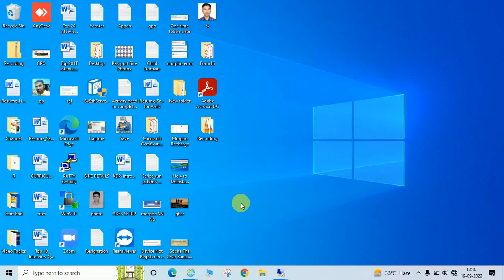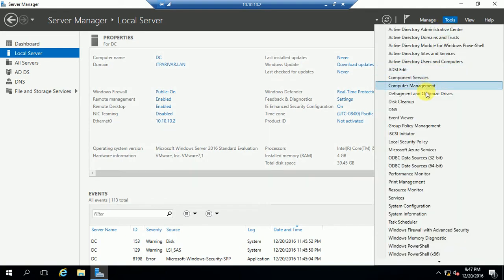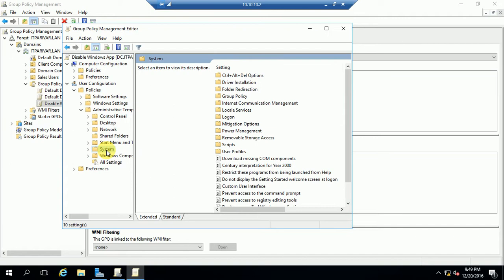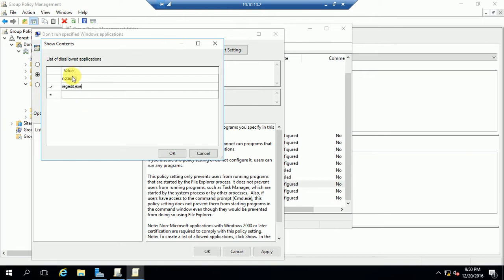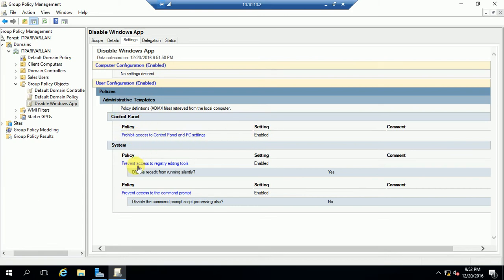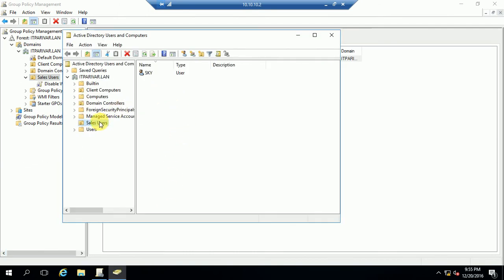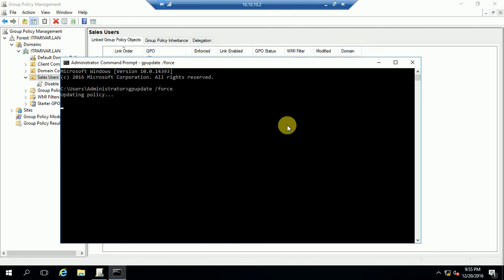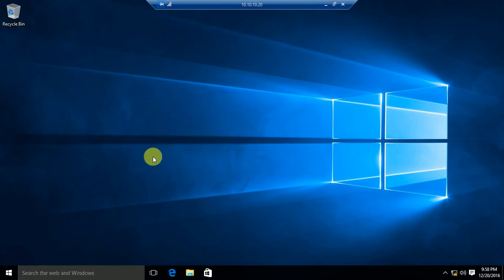How to disable Control Panel Registry Command Prompt via GPO-Group Policy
Hi Guys,
In this Video i have tried to explain about How to disable Control Panel Registry Command Prompt via GPO-Group Policy, step by step and i hope this video will  be helpful for you so please watch full video, like, share and leave your Comment as Feedback.

how to disable windows application via gpo.

            IT Parivar